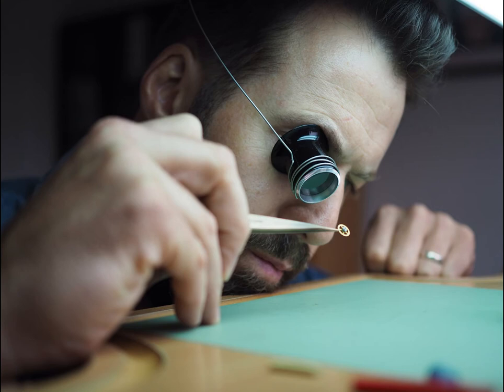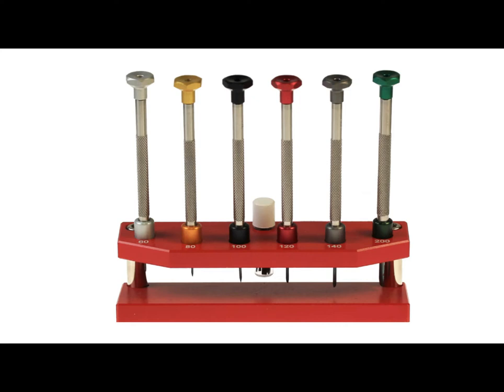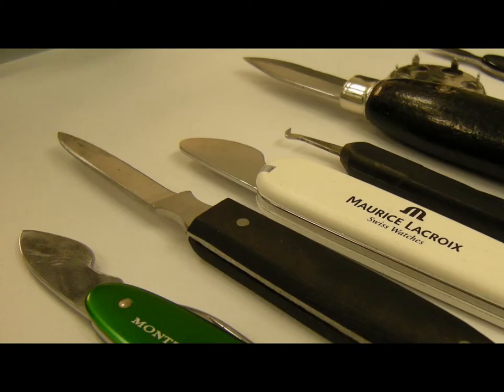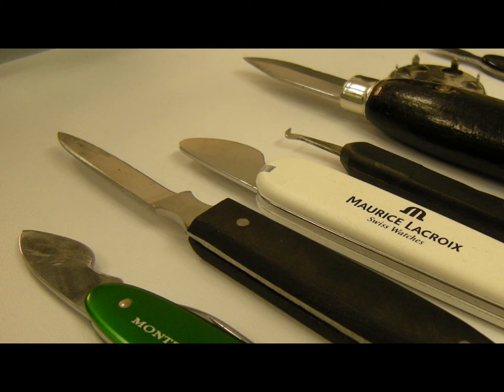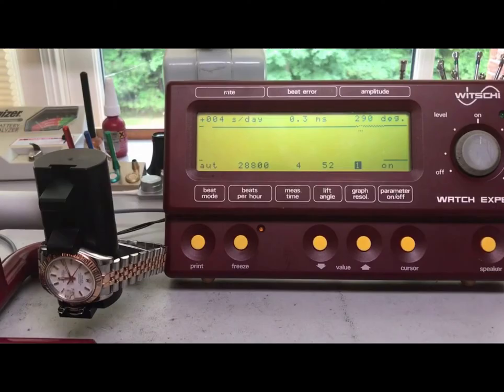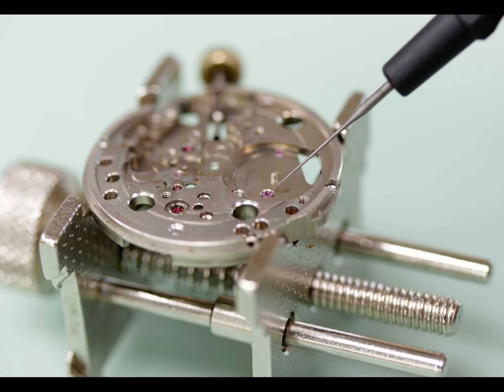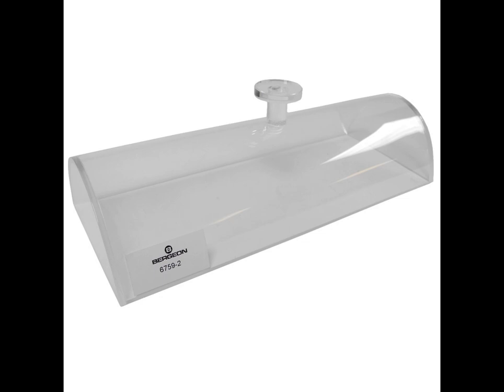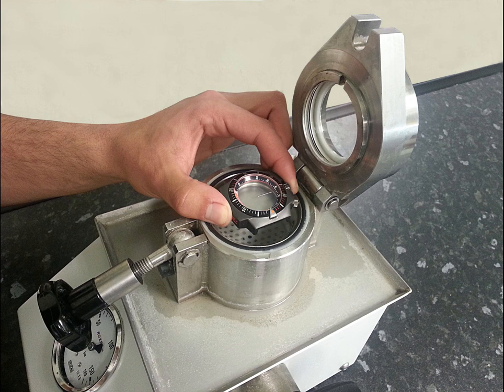15 Must-have Watch Tools for Watch Lovers and Watchmakers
Fifteen of the most important tools that every watch lover and novice watchmaker should have.
✔️Amazing and quality watchmaker tools
✔️ Worldwide delivery
✔️ Satisfaction guaranteed
✔️ Thousands of satisfied clients